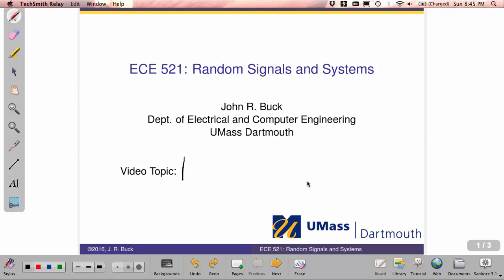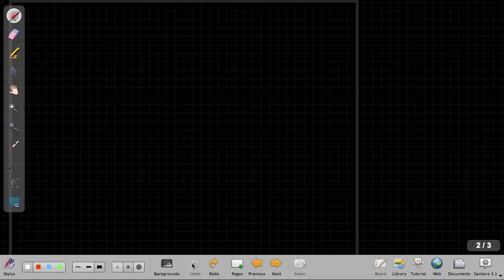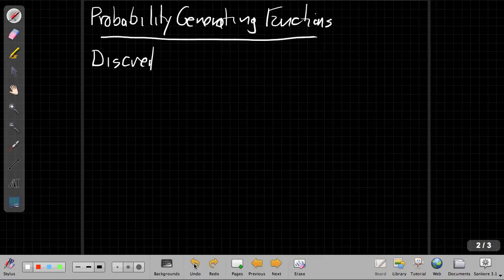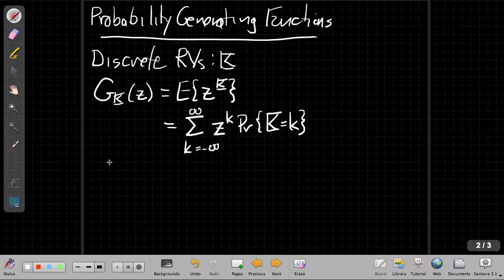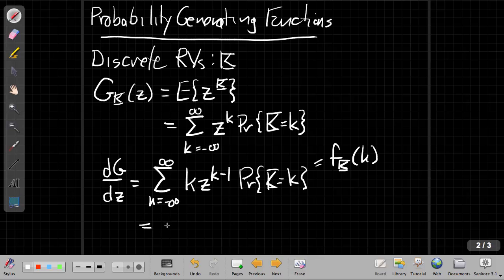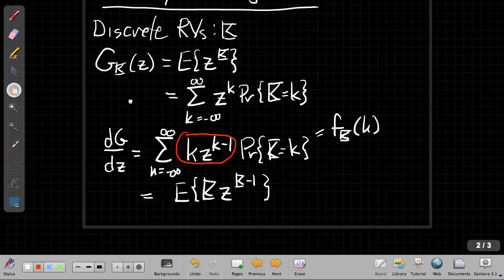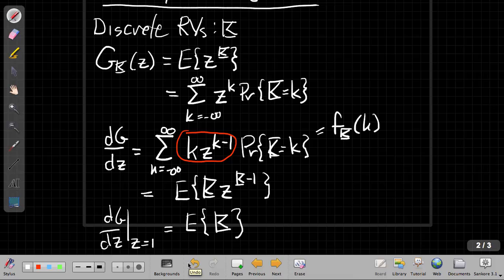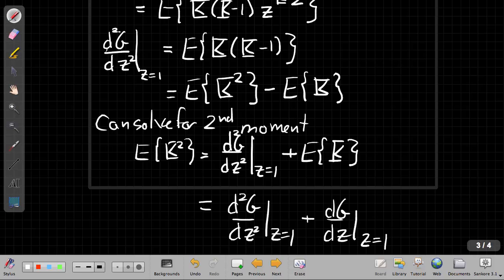Probability Generating Function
This video describes the probability generating function for discrete random variables.